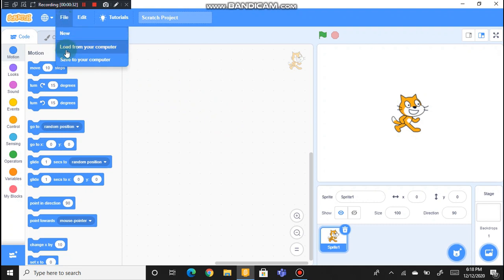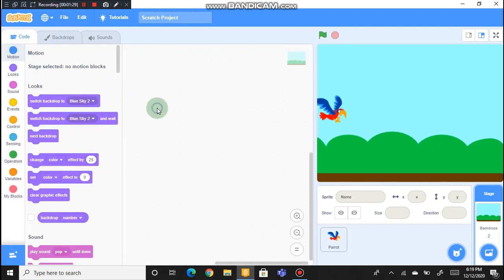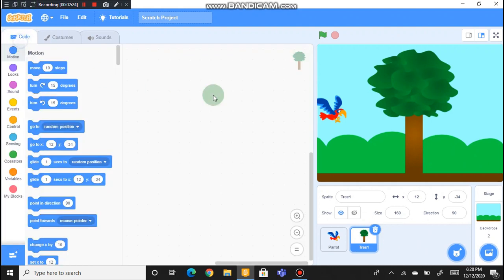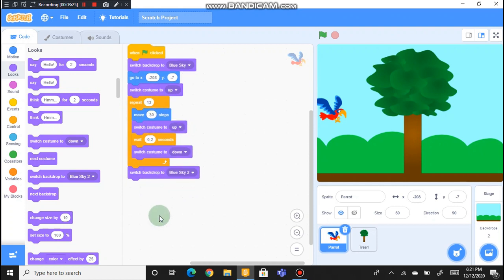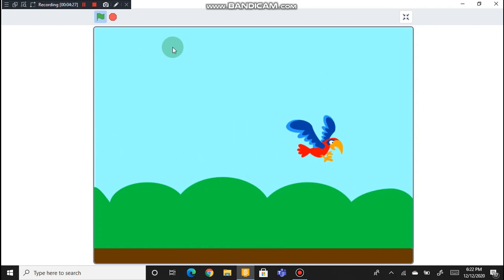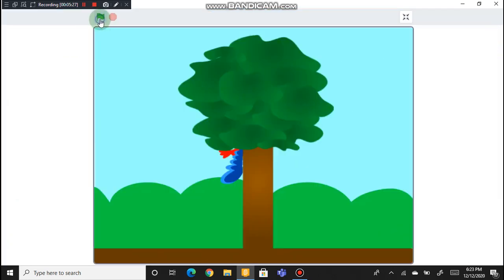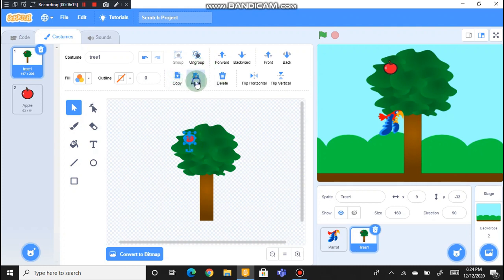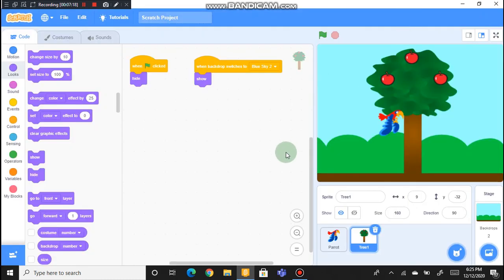Simple scratch project for beginners part 1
Hi everyone !,  I will be teaching how to make a small story in the coming 3 videos using coding language SCRATCH , so plz open scratch and learn with me !!!